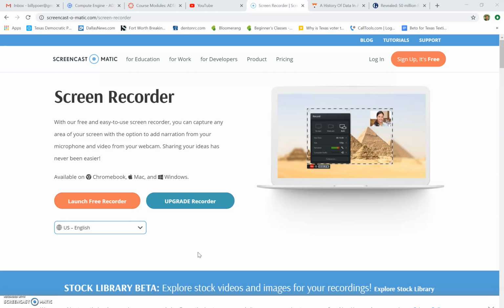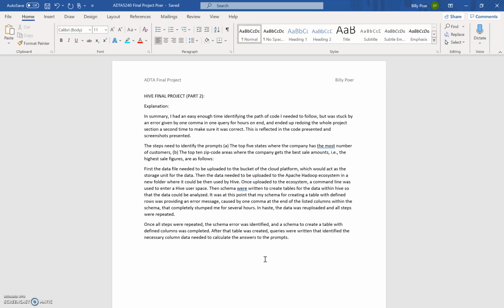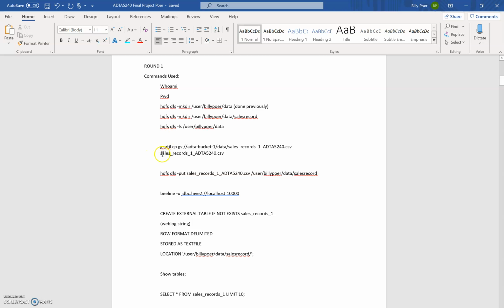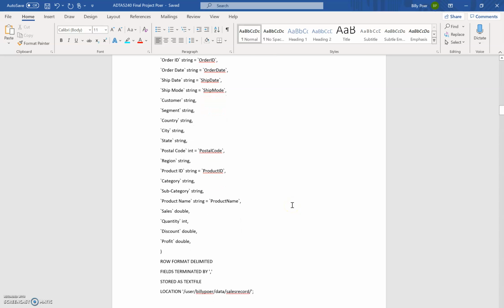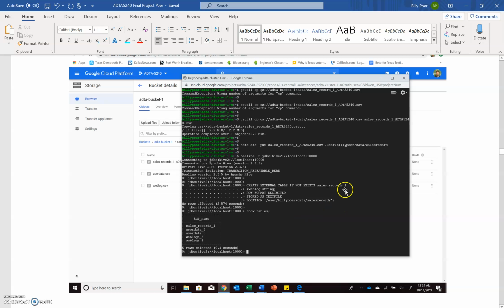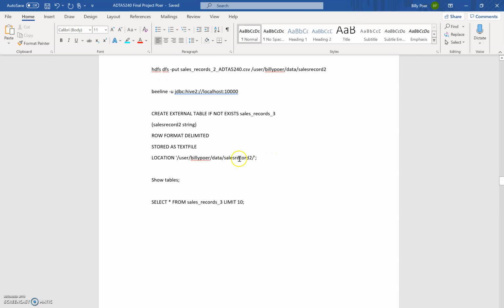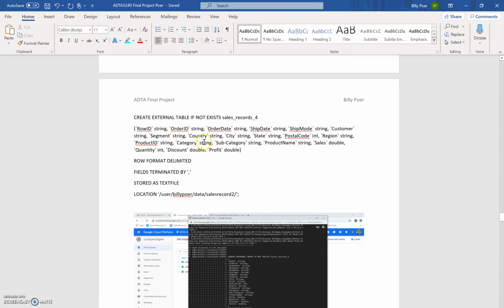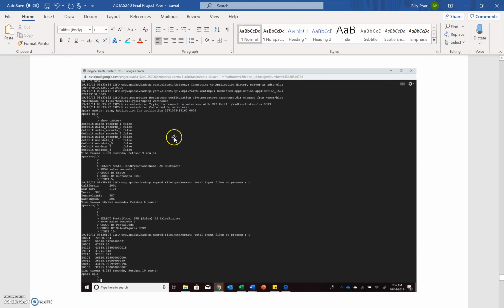final project presentation video BillyPoer 2